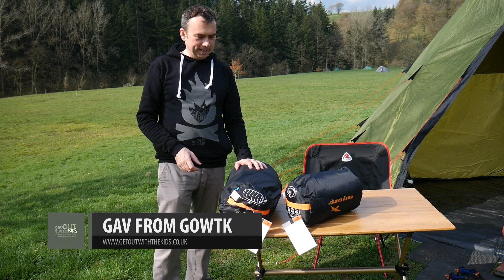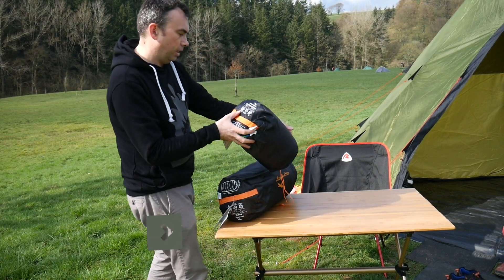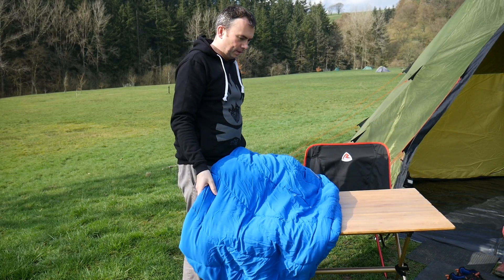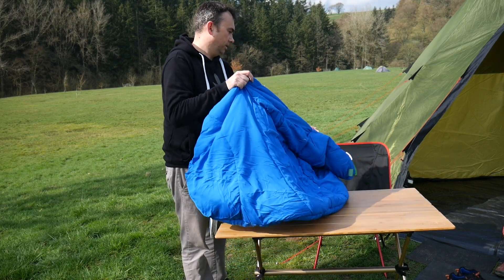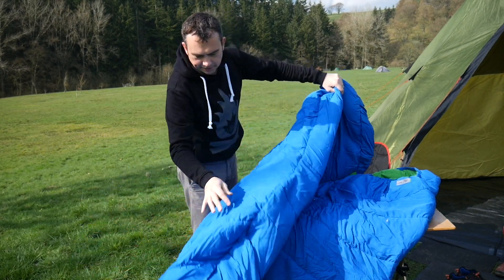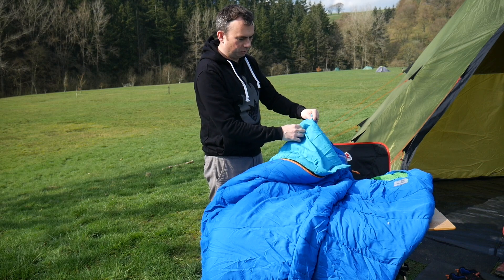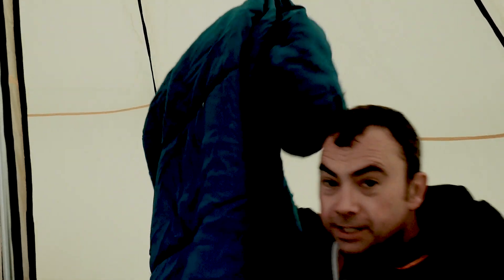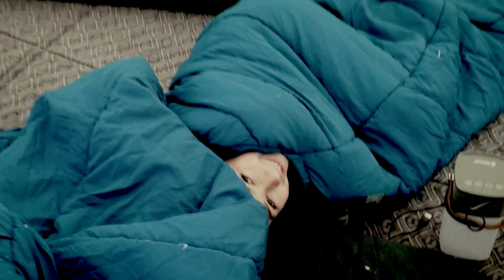Ellipse Lake Adult and Child Sleeping Bags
Here are a couple of sleeping bags that won't break the bank and you can kit out the whole family as they come in both adult and child sizes.